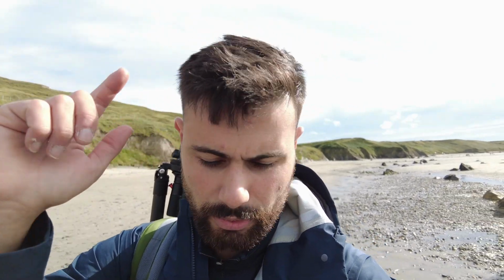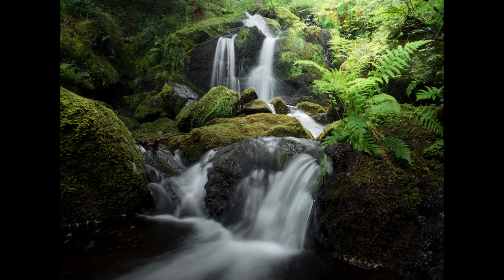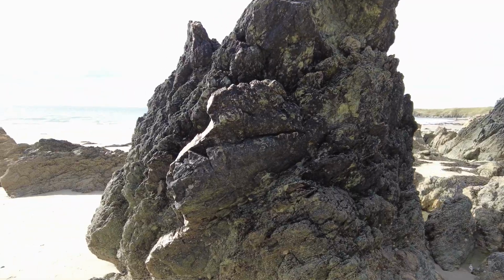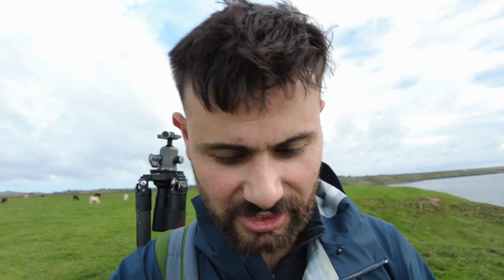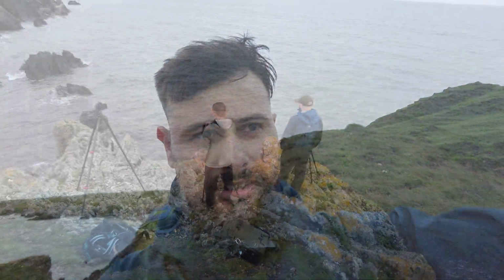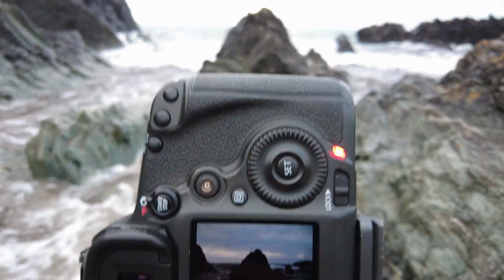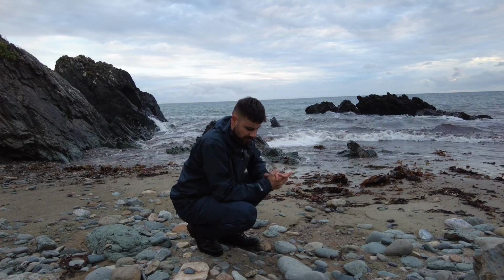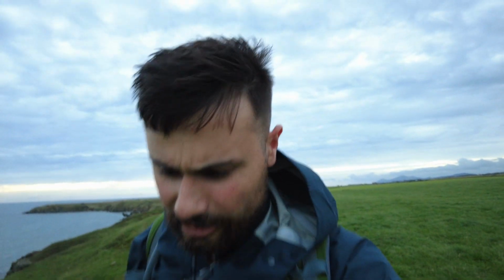SEASCAPE PHOTOGRAPHY: BEST BEACH IN NORTH WALES?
My favourite beach in North Wales delivered again after a fast in coming tide. With big waves, plenty of sea stacks and a west facing position for sunset. This has to be one of the best beaches to photograph in North Wales! I can't get enough of it!!